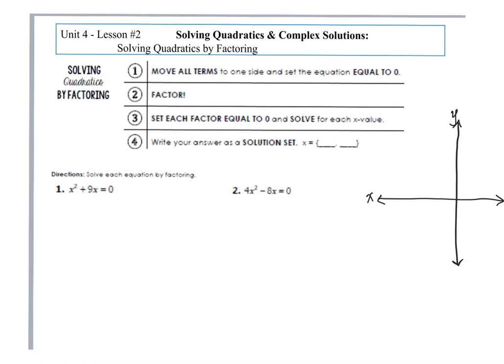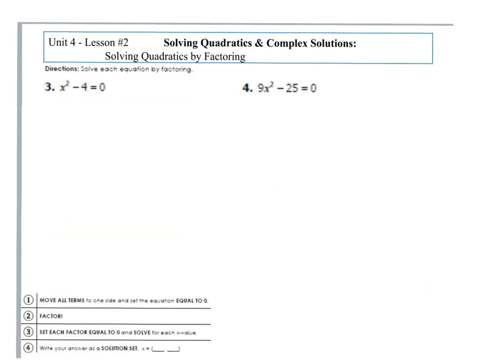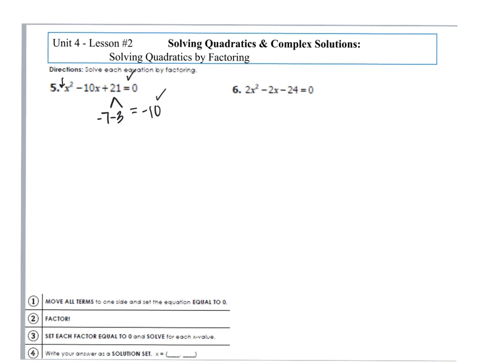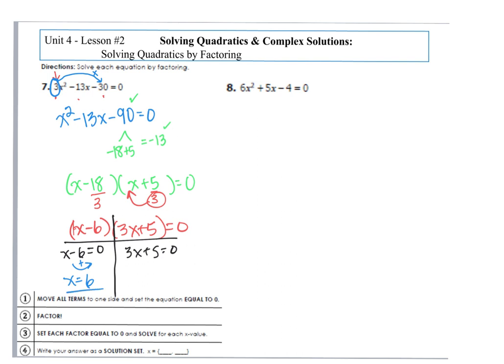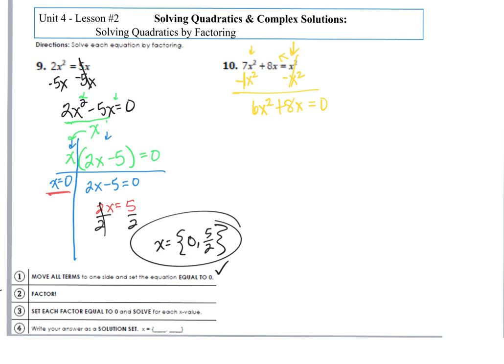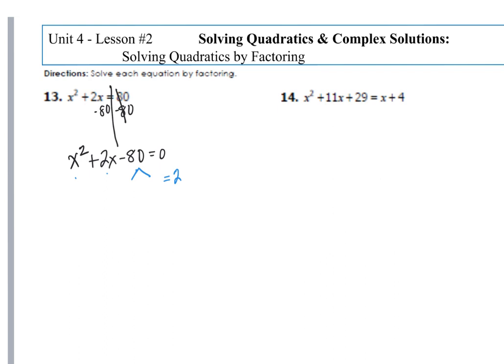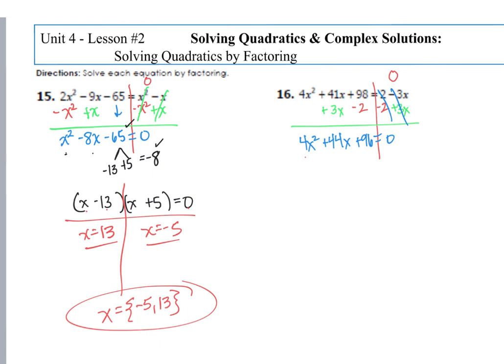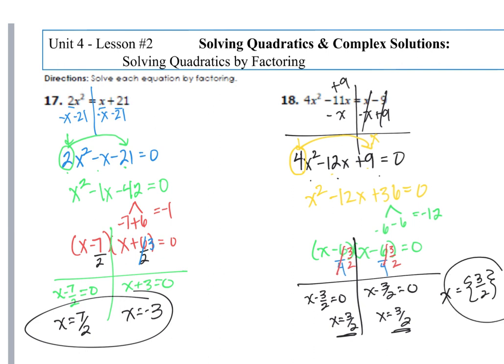ALG2 Lesson 4.2 Video